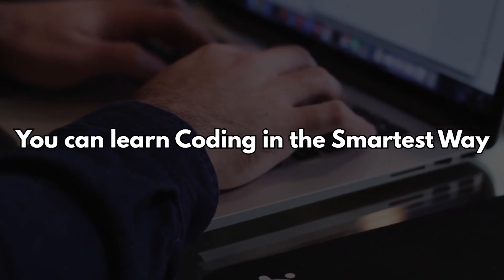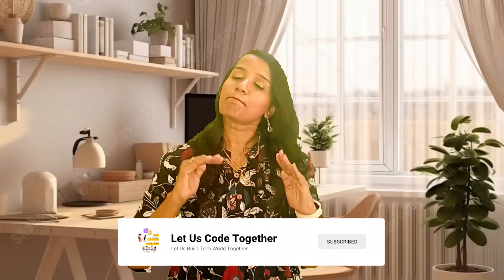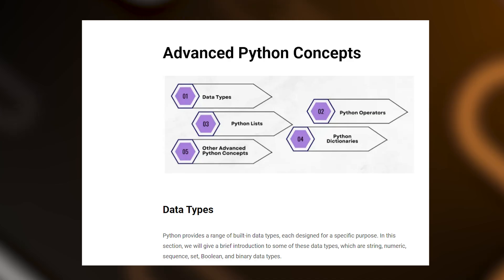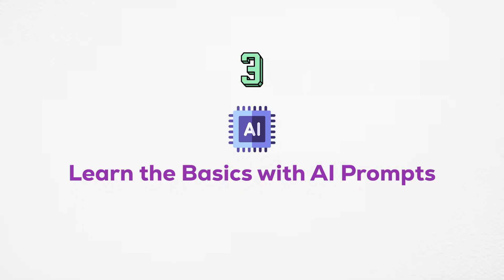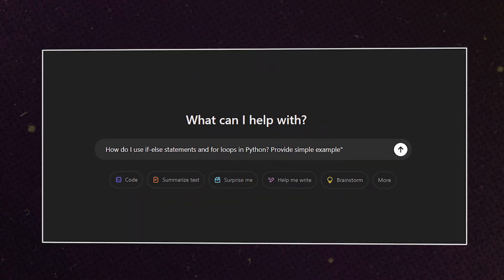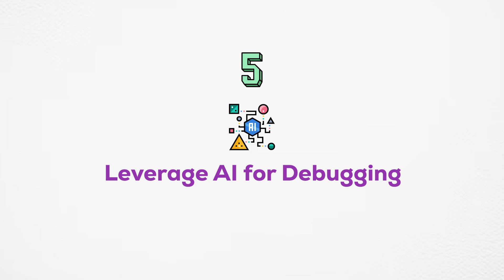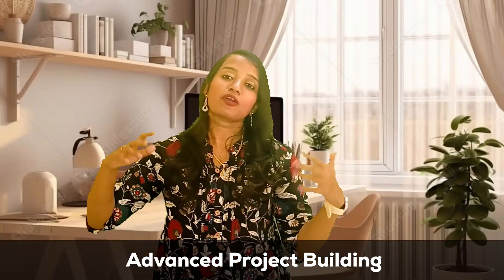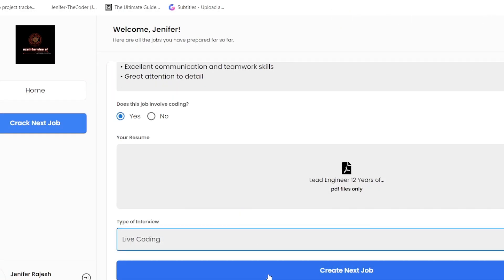Fastest Way To Learn Coding With AI In Tamil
Struggling to learn coding? 🤔 Let AI do the heavy lifting! In this video, we break down the fastest way to learn coding using AI-powered tools like ChatGPT, GitHub Copilot, Claude, and Gemini. By applying the 80-20 rule, you’ll focus on the essential 20% of coding concepts that will give you 80% of the results. Learn Python quickly, build projects efficiently, and get real-time feedback from AI!

✅ What You'll Learn:

The most impactful coding concepts for beginners
How to use AI to accelerate your learning process
The best AI tools to master Python and start coding projects
Tips on debugging and improving your skills with AI’s help
✨ Tools Covered: ChatGPT, GitHub Copilot, Claude, Gemini
Ready to code smarter, not harder? Let's dive in! 🔥

💬 Comment your favorite AI tool for coding!
👍 Like this video if you found it helpful!
📢 Share with anyone starting their coding journey.